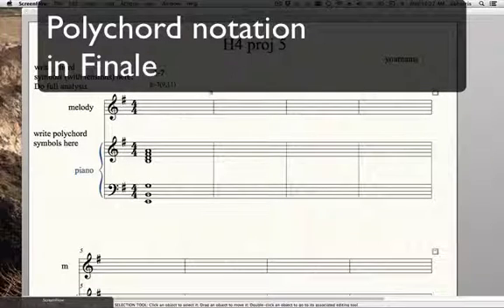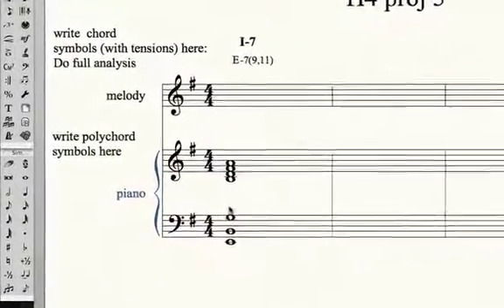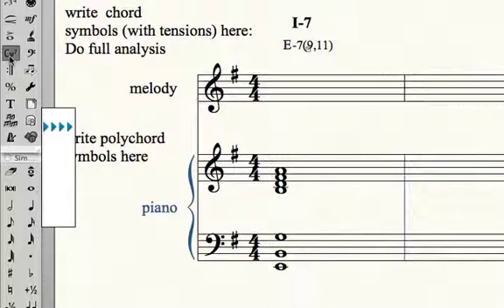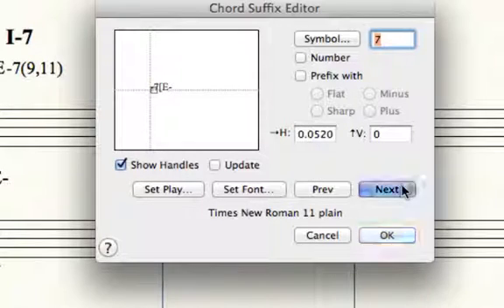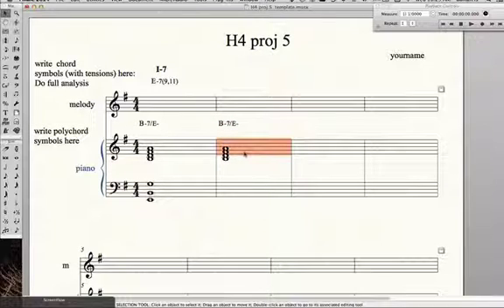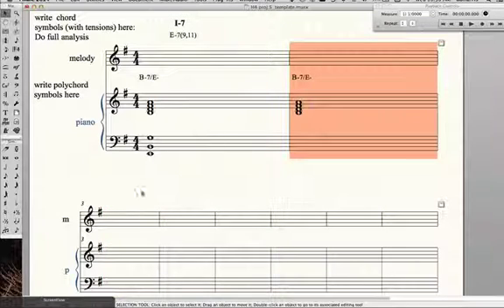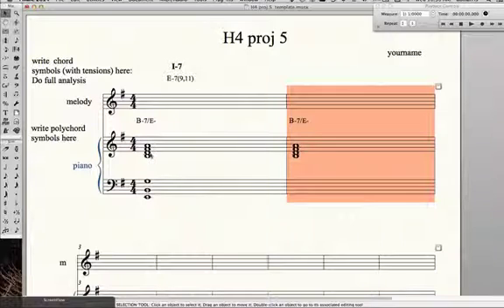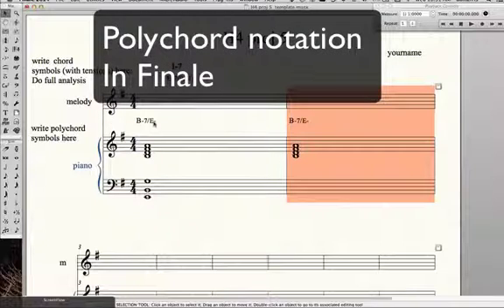Polychord in Finale- this method works using any Finale file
How to add polychord symbols in Finale (like Abmaj7/Bb7)